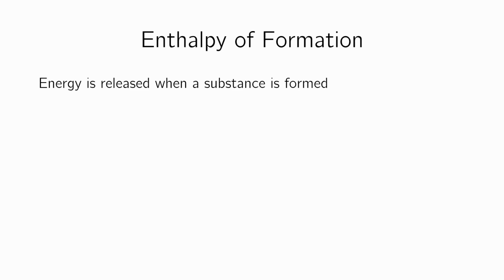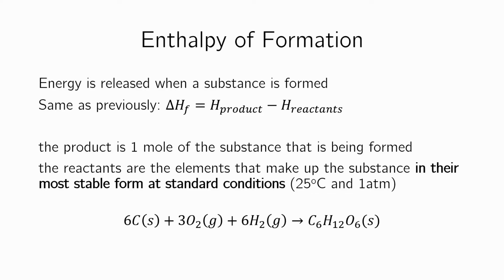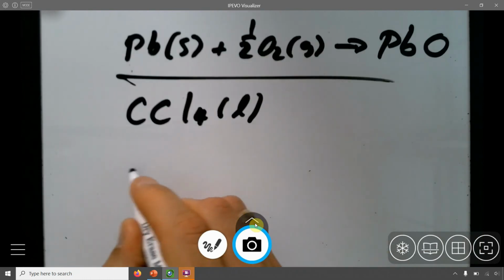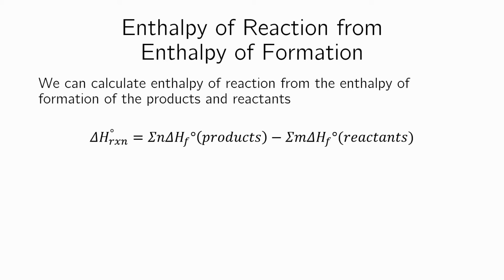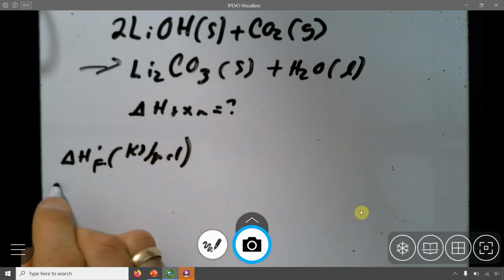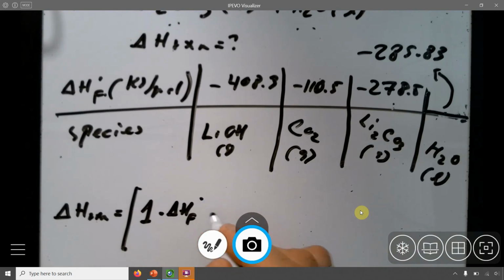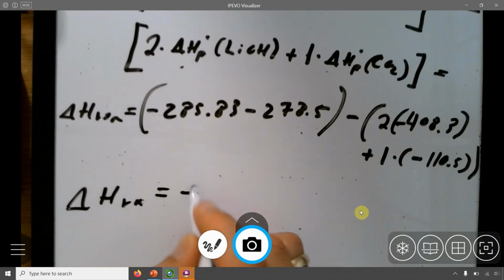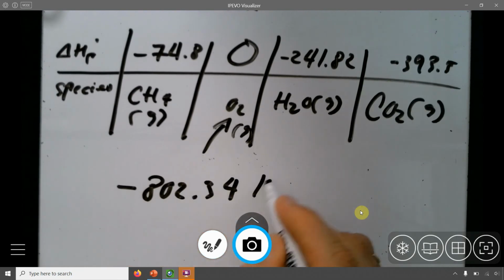THERMOCHEMISTRY: Enthalpy of Formation